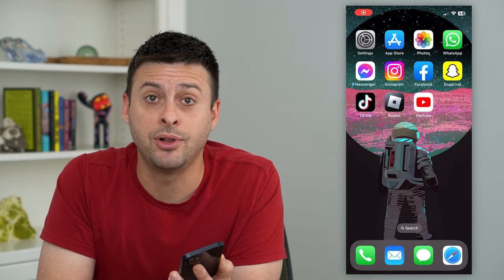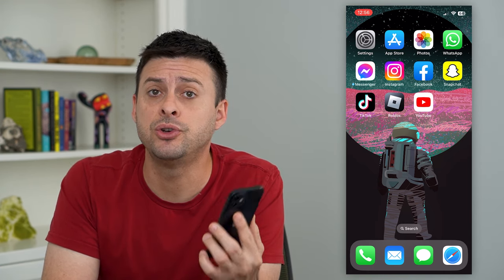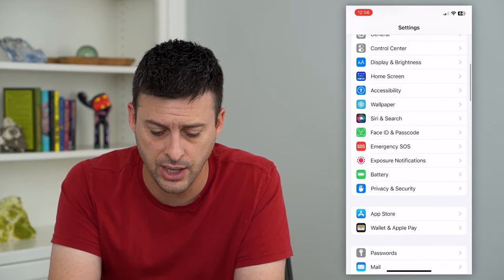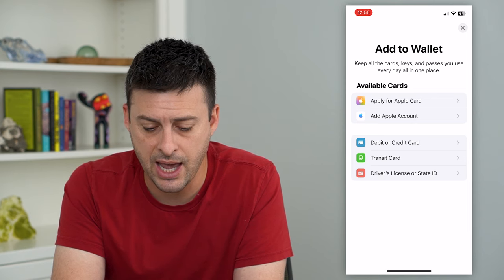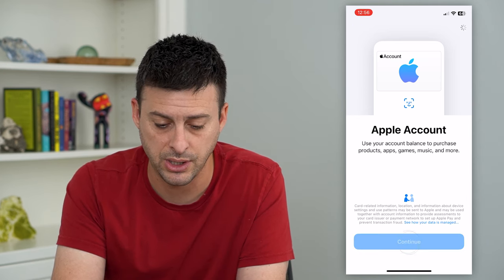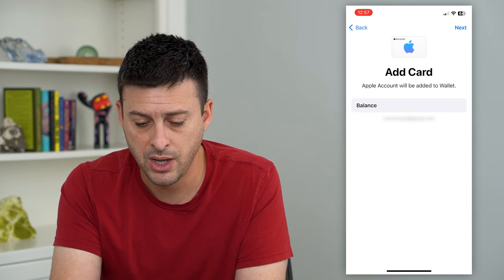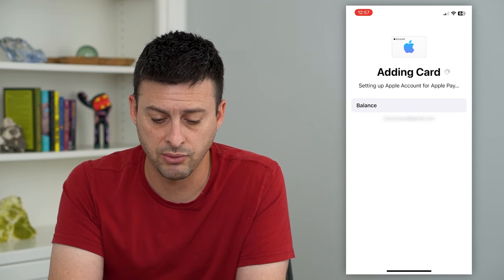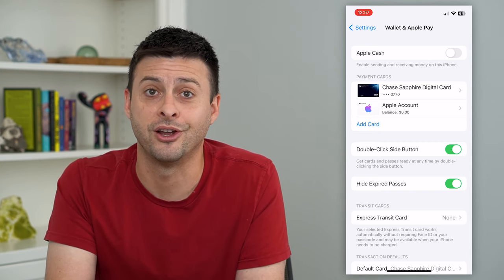How To Add Apple Account Balance To Wallet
Let's convert your Apple account balance over to your Apple Wallet so you can buy things directly using your wallet.